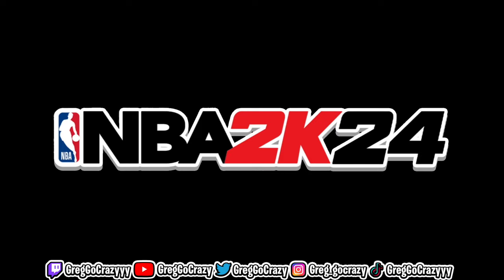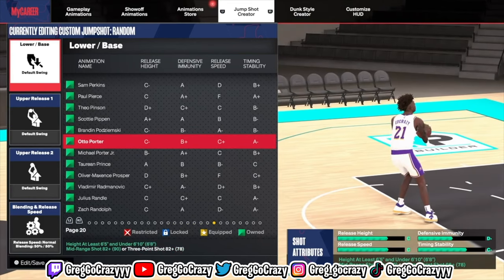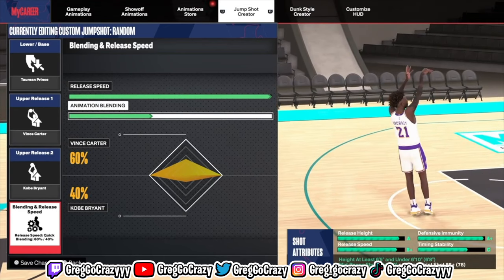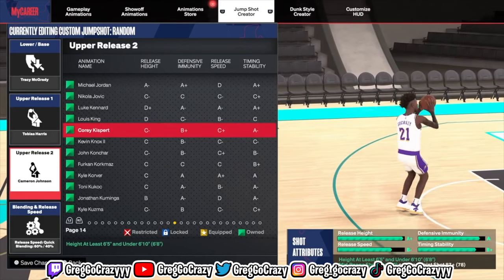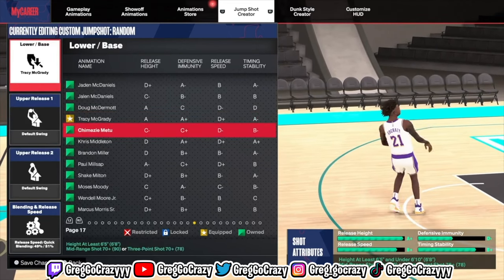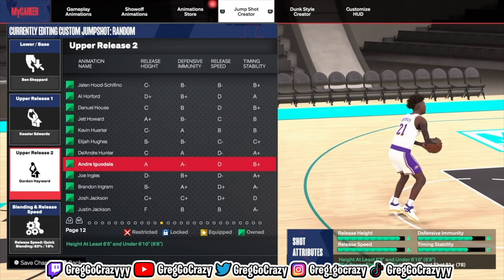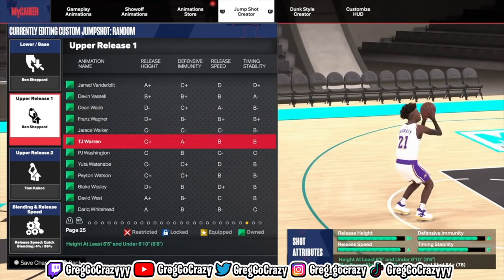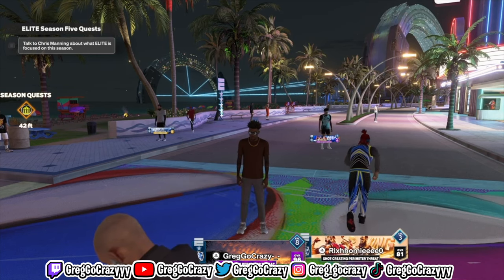HOW TO FIND THE BEST CUSTOM JUMPSHOT FOR ANY BUILD ON NBA 2K24 !!!